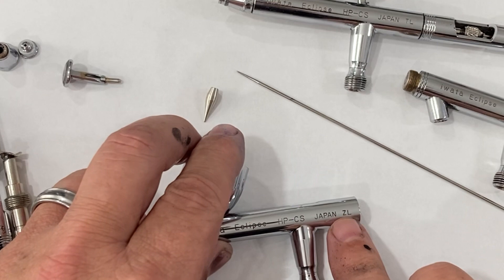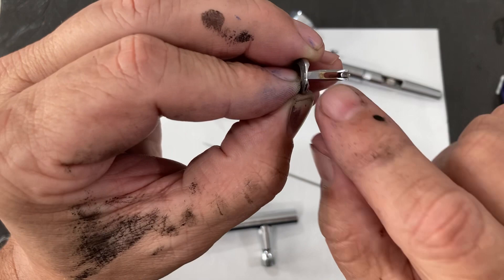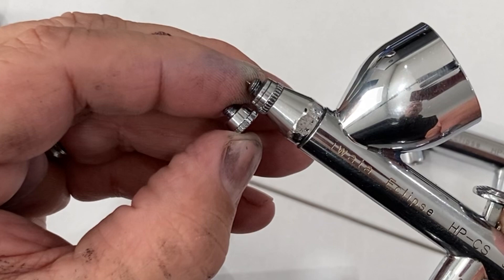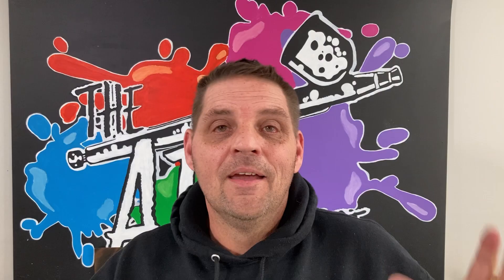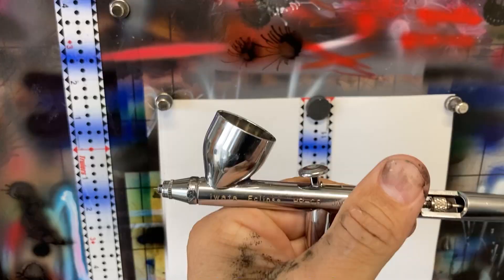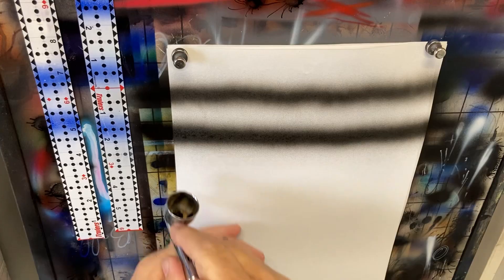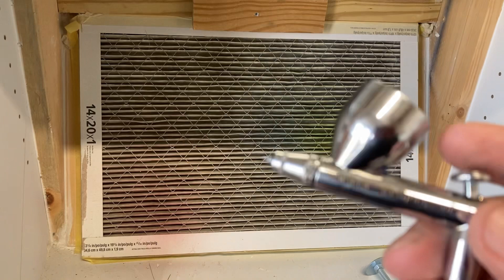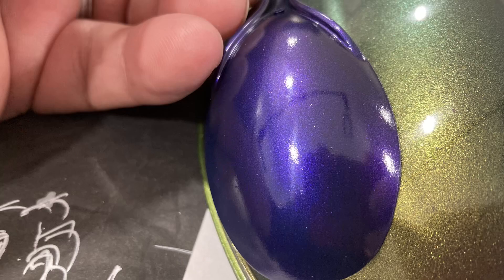Iwata eclipse Hp-CS review, info and buyers guide!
In this video we are taking a look at the iwata eclipse Hp-cs in the .35 an the .5 configuration.  This is by far my favorite airbrush.  One that is extraordinarily popular amongst many industry professionals and hobbyists alike!  But should YOU buy it?

Iwata Hp CS

.5 nozzle cap

.5 nozzle

.5 Needle

The BS which is a smaller cup with no lid is ALSO available and at time of writing is significantly less expensive.  you can find it HERE!